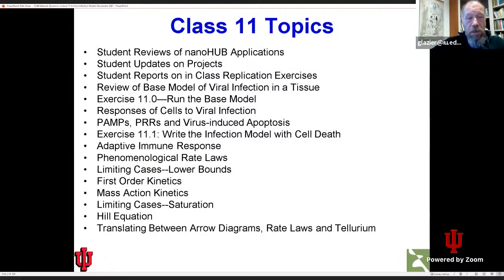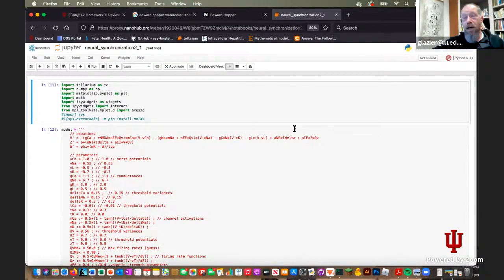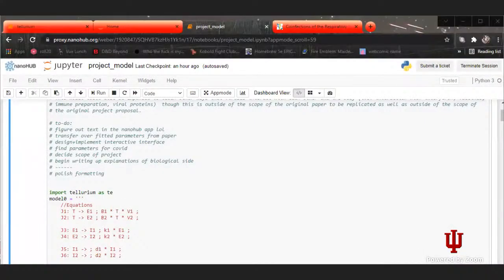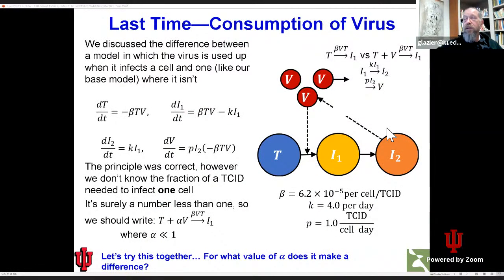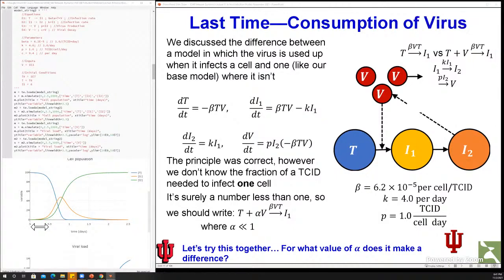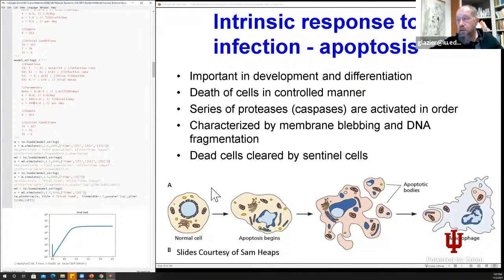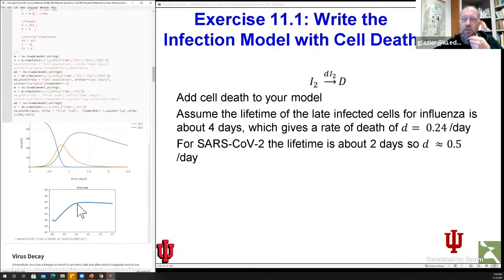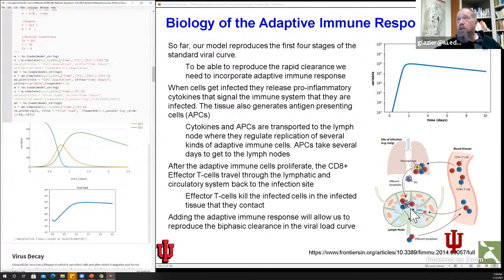ENG340/542 Network Modeling Lecture 11, In Host Models of Infection, November 2, 2021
ENG340/542 Network Modeling Lecture 11, In Host Models of Infection November 2, 2021. In host modeling of viral kinetics and immune response.